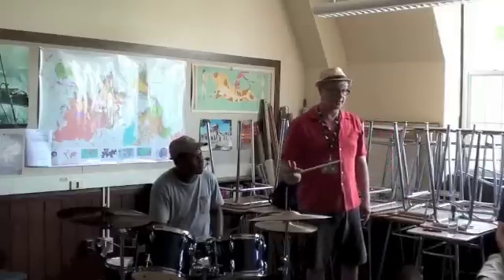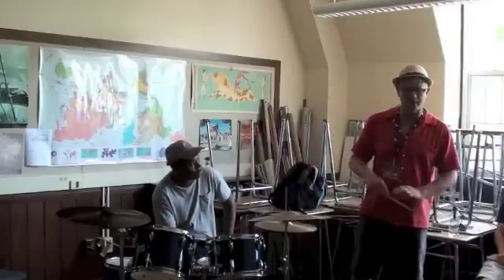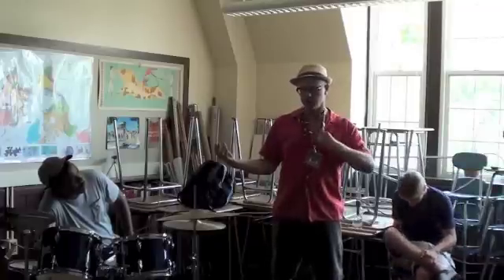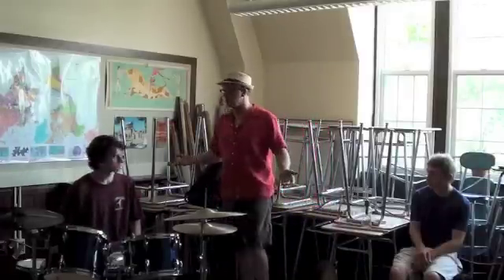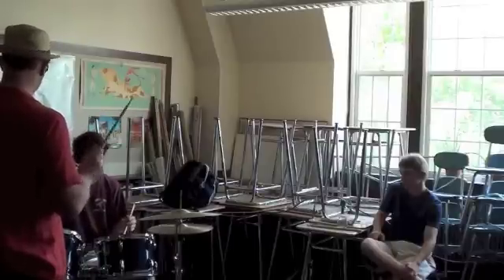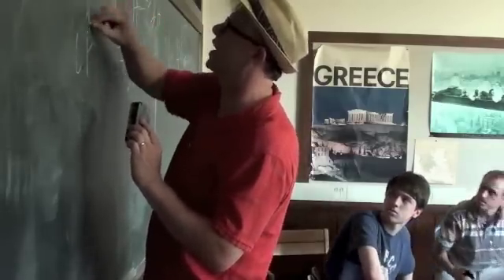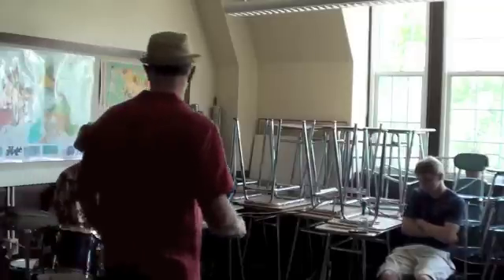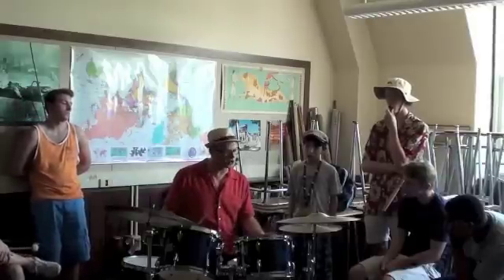Matt Wilson's Drum Master Class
Live at the Litchfield Jazz Camp!

To help and support, you may do so by visiting the

Matt Wilson (born September 27, 1964) is an American jazz drummer.

Via Wiki -
Matthew Edward Wilson was born in Knoxville, Illinois. He studied percussion at Wichita State University. He moved to New York City in 1992, and has worked with Lee Konitz, Cecil McBee, and Dewey Redman.[1]

Discography
1996 As Wave Follows Wave (Palmetto)
1998 Going Once, Going Twice (Palmetto)
1999 Smile (Palmetto)
2001 Arts and Crafts (Palmetto)
2003 Humidity (Palmetto)
2004 Wake Up! (To What's Happening) (Palmetto)
2006 Many Places (SteepleChase)
2007 The Scenic Route (Palmetto)
2009 That's Gonna Leave a Mark (Palmetto)
2010 Matt Wilson's Christmas Tree-O (Palmetto)
2010 Meeting of the Spirits (Oxingale Records)
2011 Guest House (Trio M with Myra Melford and Mark Dresser) (Enja / Yellowbird)
2012 An Attitude for Gratitude (Palmetto)
2012 WeBop: A Family Jazz Party! (Jazz at Lincoln Center)
2014 Gathering Call (Quartet + John Medeski) (Palmetto)
2016 Beginning of a Memory (Palmetto)
2017 Honey and Salt (Palmetto)
[2]

With Don Friedman
Almost Everything (SteepleChase, 1995)
With Charlie Haden Liberation Music Orchestra

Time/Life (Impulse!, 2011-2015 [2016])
With Dave Lisik Jazz Orchestra

Coming Through Slaughter: The Bolden Legend (SkyDeck Music, 2010)
With Ron Horton

Subtextures (Fresh Sound New Talent, 2003)
With Steven Lugerner

These Are Words[3]
With Ted Nash

Sidewalk Meeting (Arabesque, 2001)
With Mario Pavone

Mythos (Playscape, 2002)
Boom (Playscape, 2004)
Trio Arc (Playscape, 2008) with Paul Bley
With Jane Ira Bloom

Mental Weather (Outline, 2008)
Sixteen Sunsets (Outline, 2013)